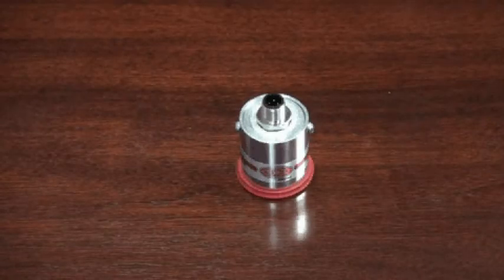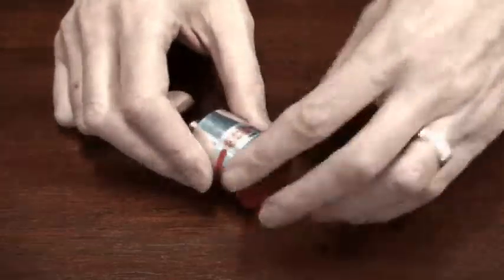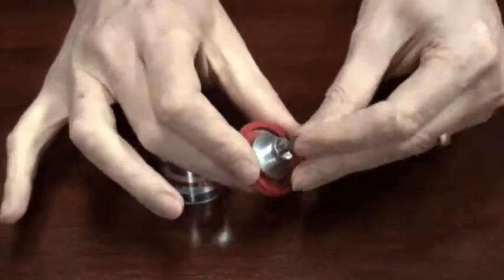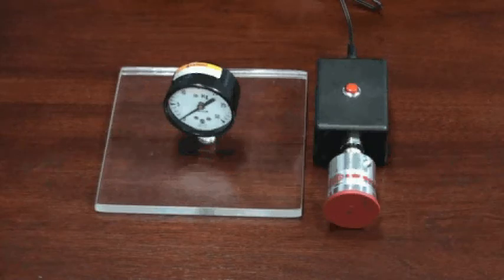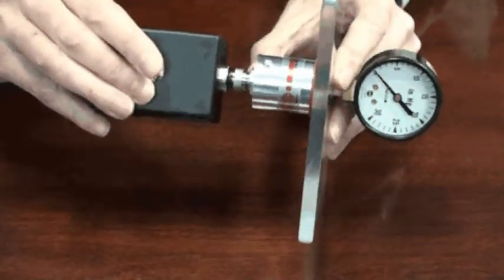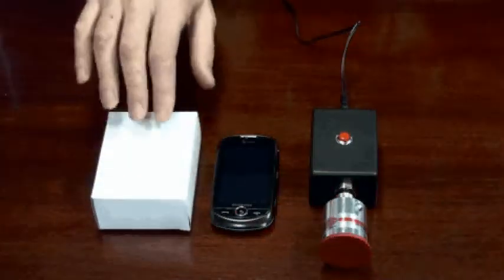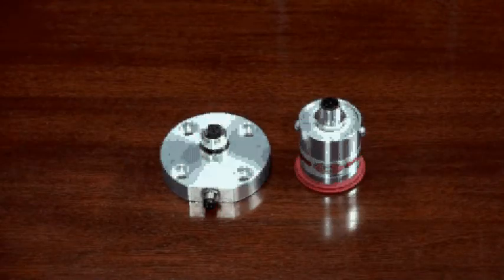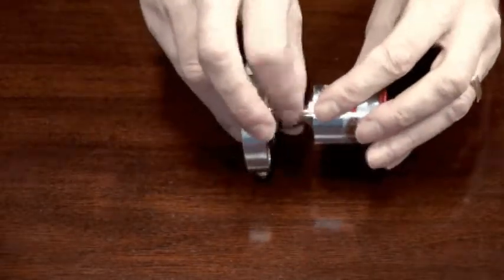The World's First Electric Vacuum Cup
The EcoCup with EcoSmart Technology creates vacuum without air.  The EcoCup is great for pick-and-place applications of flat, rigid, non-porous parts, including plastic, glass, solar panels, and electronics, as well as other consumer goods with smooth, flat surfaces.